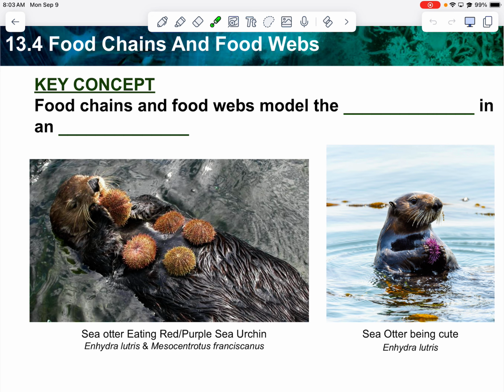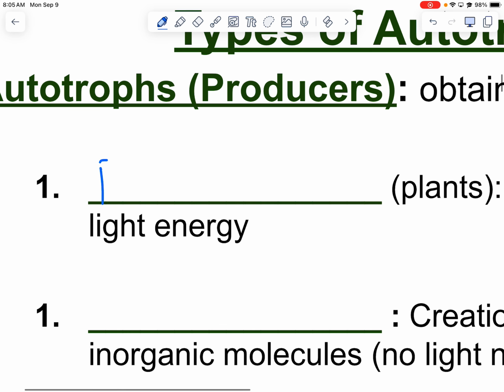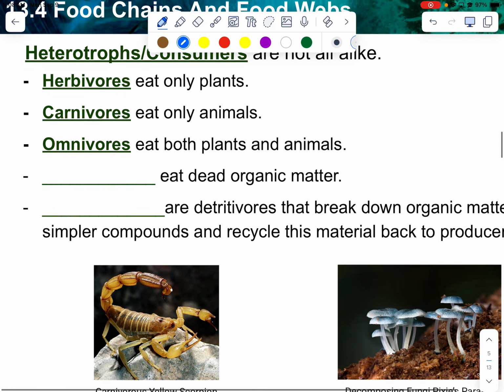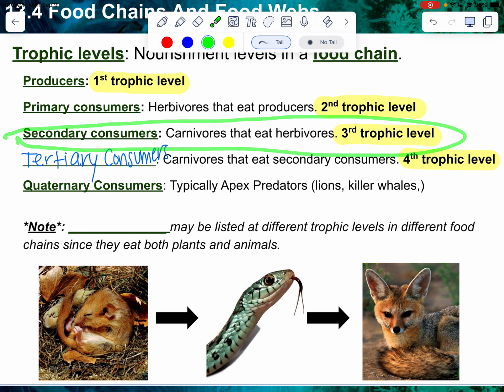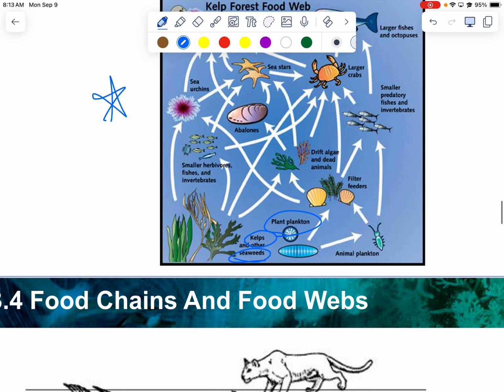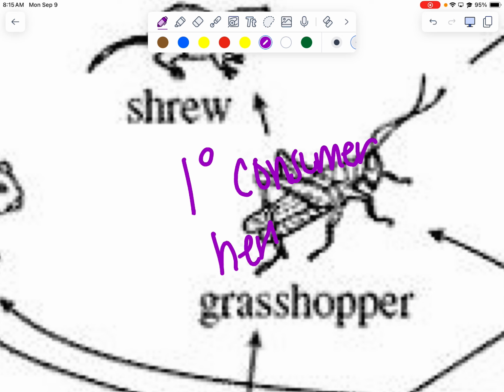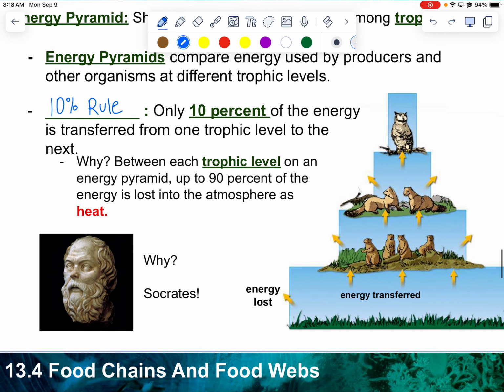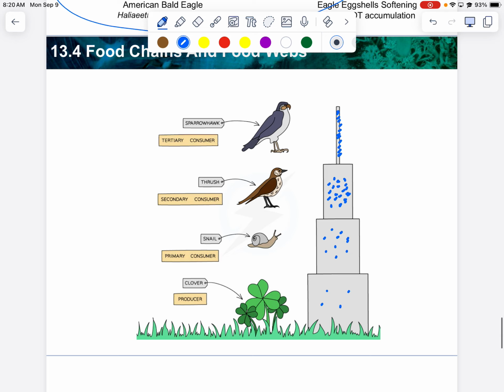S138 Ecosystem Energy Notes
This noteset is about Ecosystem Energy for Honors Biology